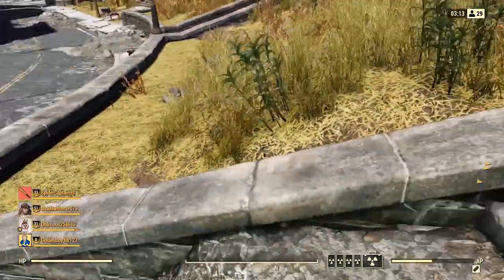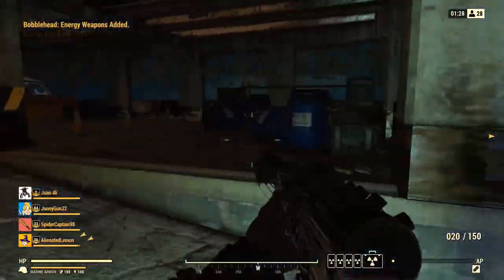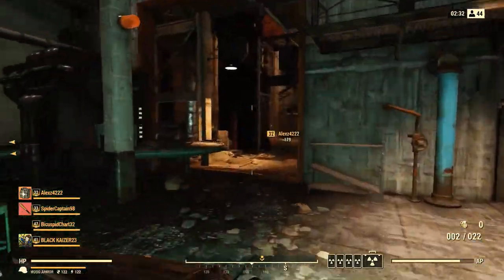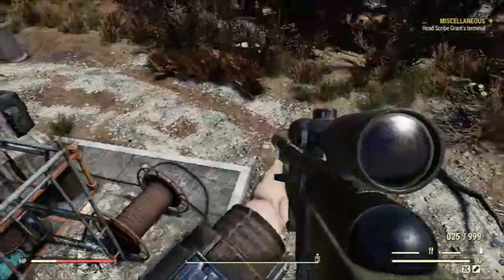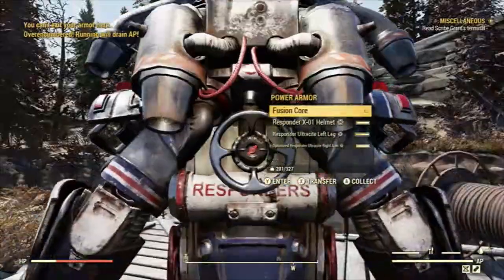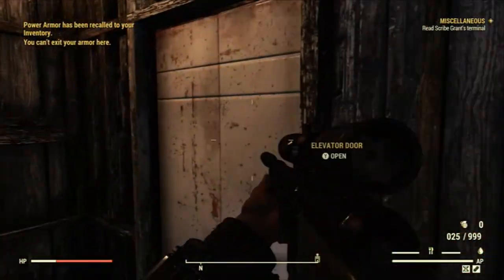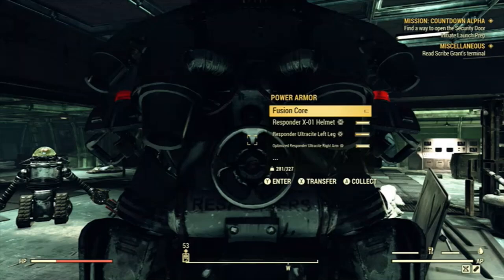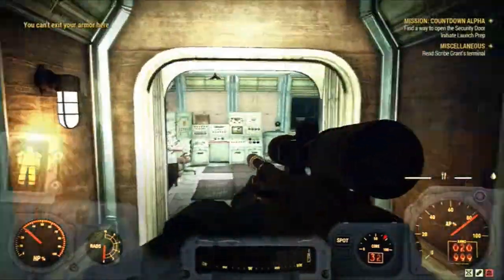How To Walk Through Any Wall!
Today im going to be showing you guys a fallout 76 walk through wall glitch. This fallout 76 glitch can be helpful in many different way including launching a nuke. It allows me and many other fallout 76 exploit users to walk the silo in less than 5 minutes!